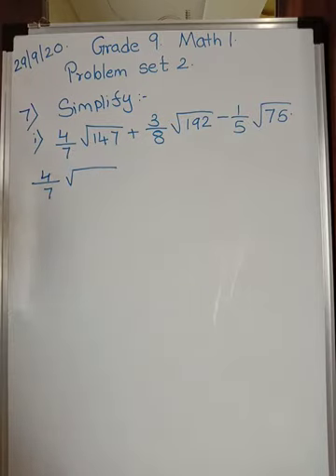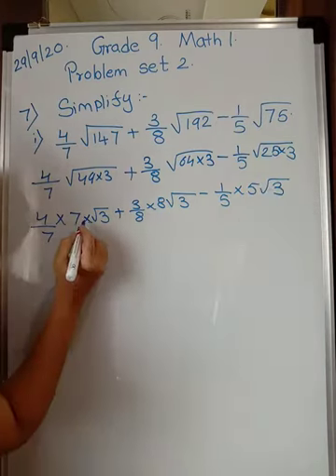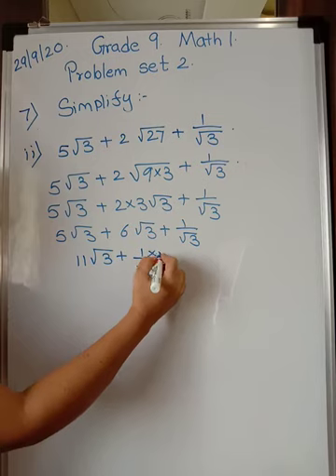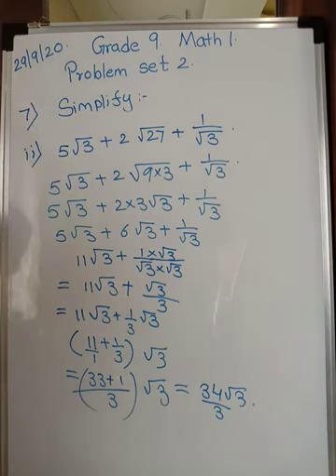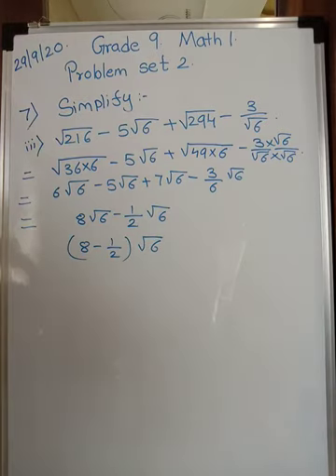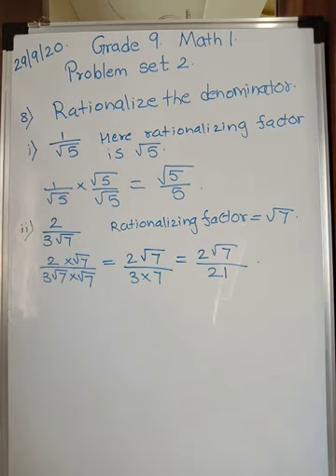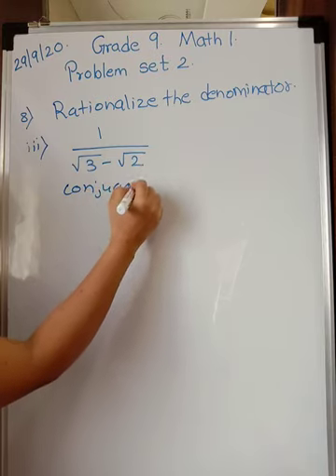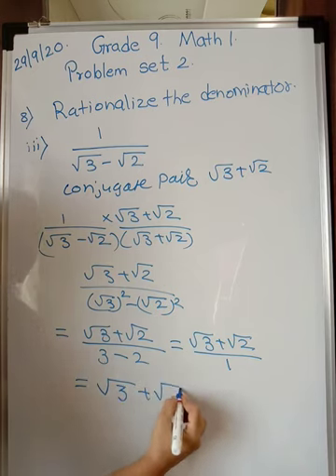Gr 9Math1problem set 2(Q7&8) simplify surds& rationalize the denominator.